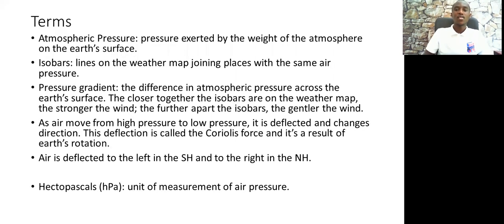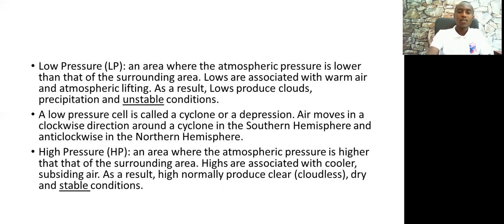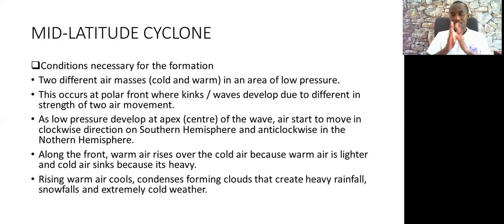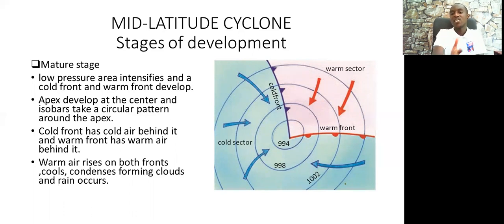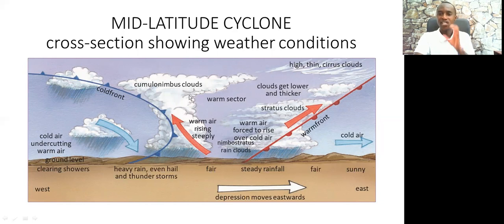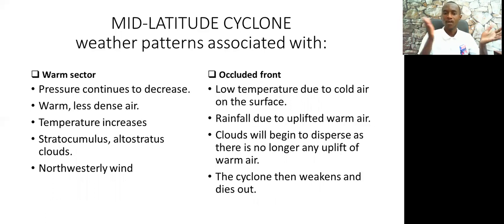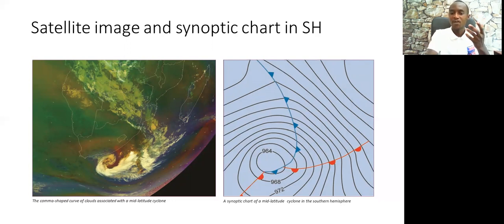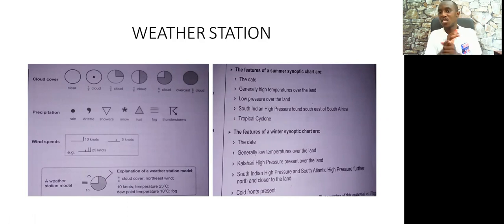Mid-latitude cyclones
Grade 12 - Mid-latitude cyclones